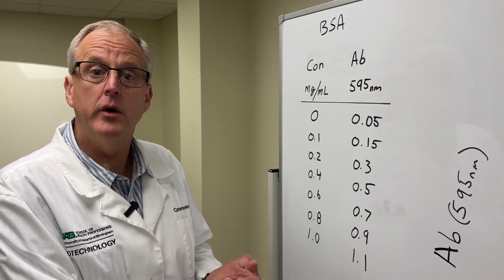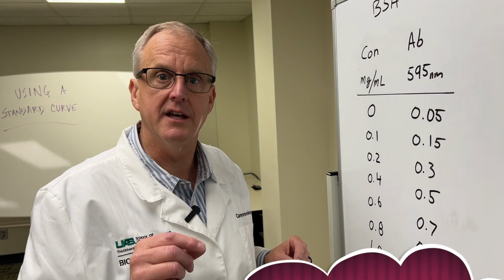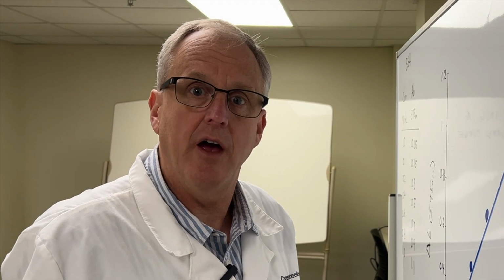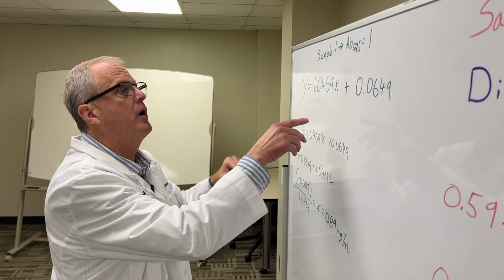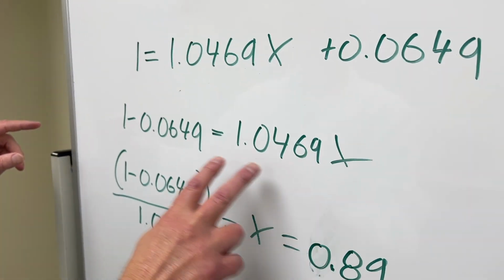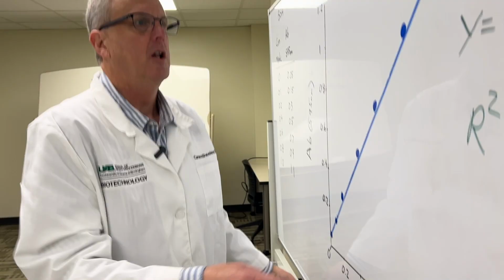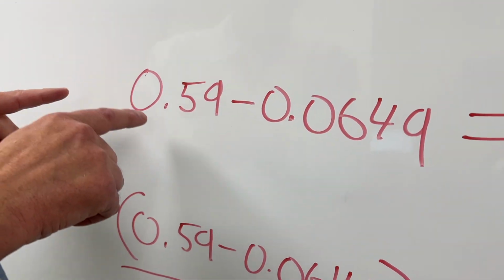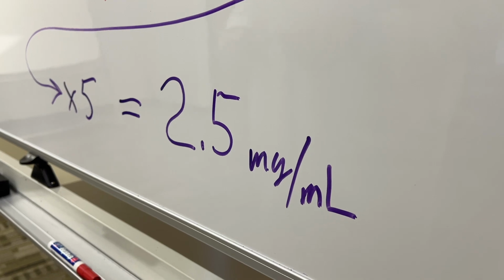Using a Standard Curve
Have you ever been working in the lab - isolating proteins - and wondered to yourself "what is my protein concentration?" In this video, Dr. Sheeler shows us how to determine a protein concentration using a standard curve. Have questions or something else you want Dr. Sheeler to cover?